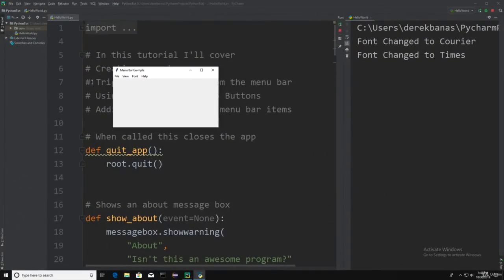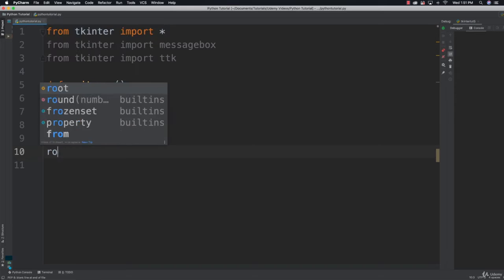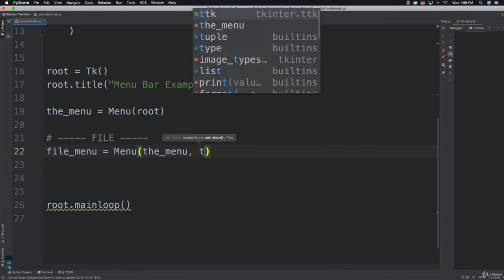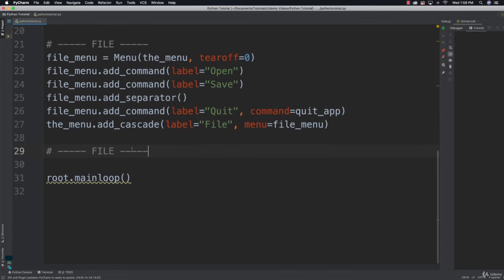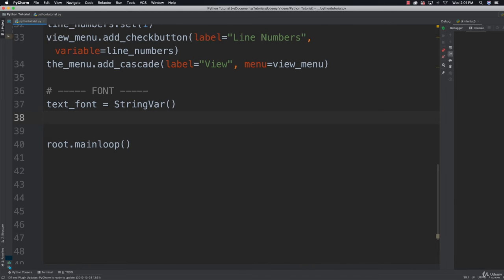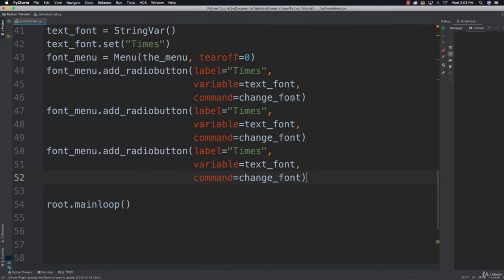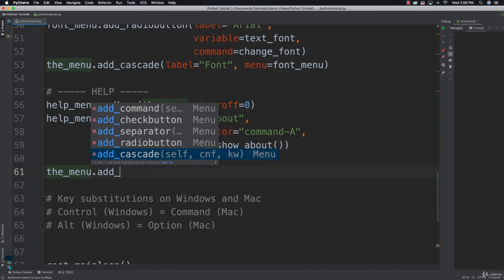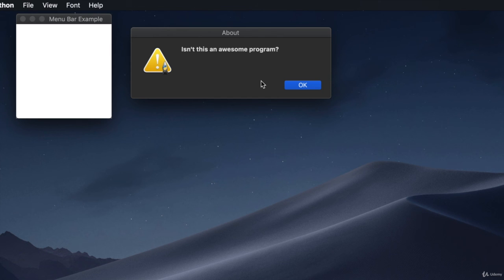52 Python Tkinter Tutorial 5 Menu Bars